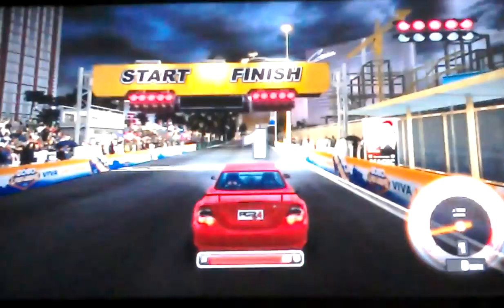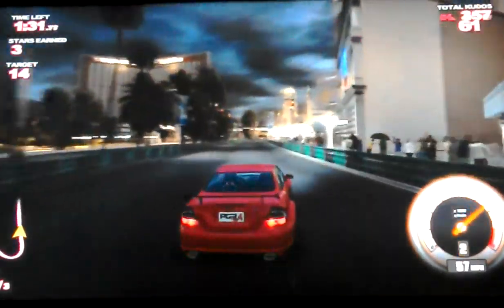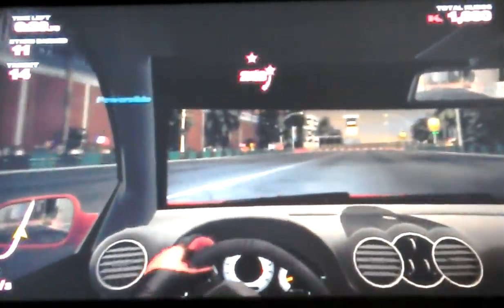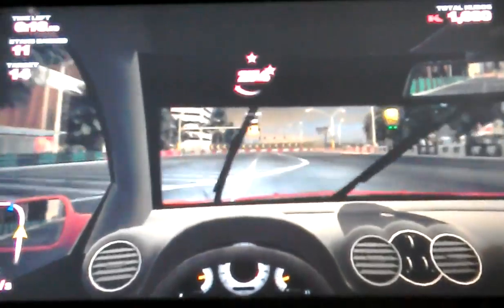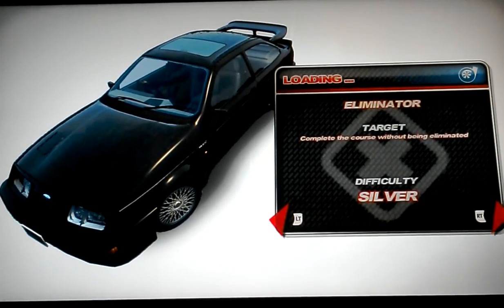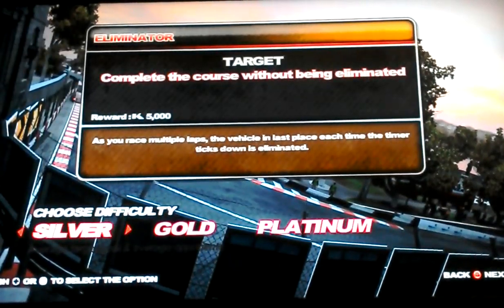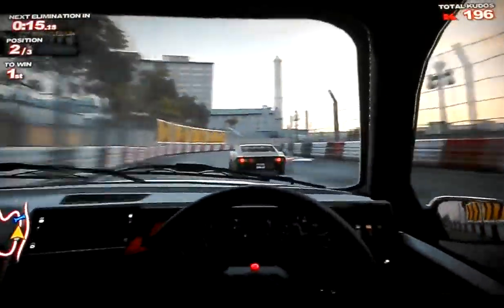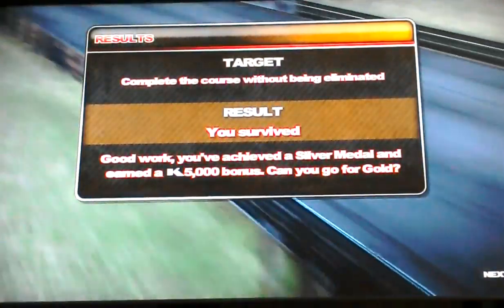I survived the elimination!! (Project Gotham racing 4)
In this video I am going to be playing on pgr 4 playing some of the game modes that they have,if you want to see more of project Gotham racing 4 or any suggestions for games to play put it in the comments section down below,don't forget to subscribe so that you don't miss out on any of my videos.